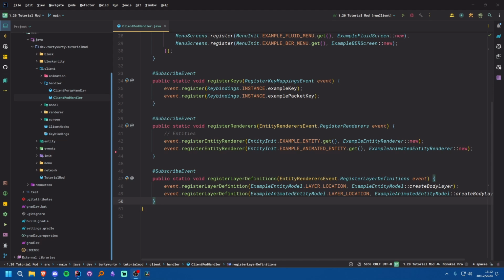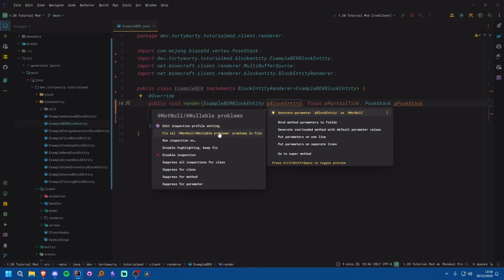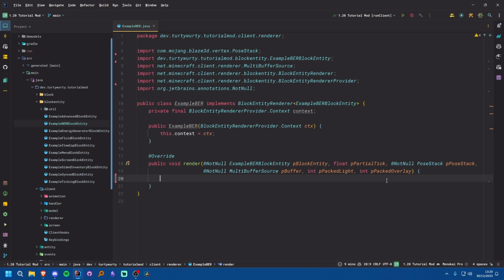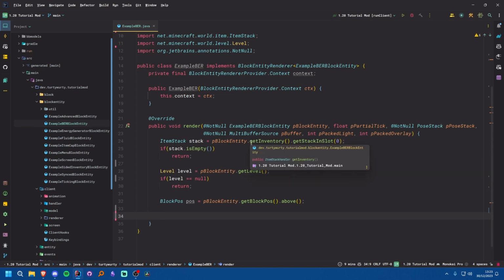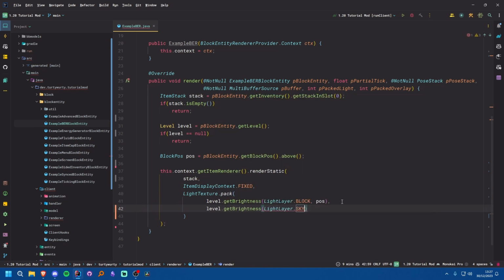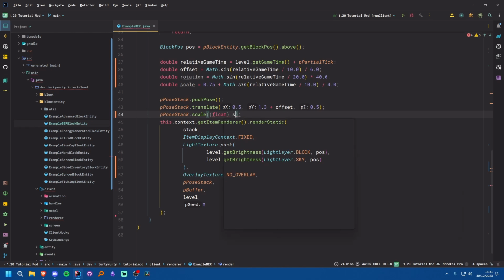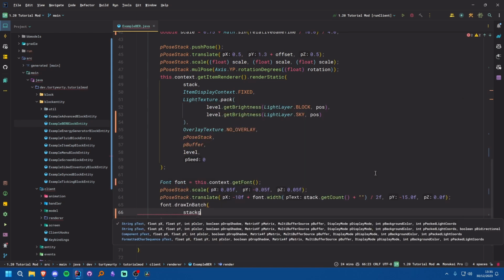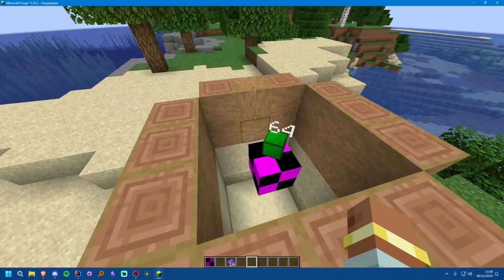1.20 Minecraft Forge Modding Tutorial - Block Entity Renderer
In this video, I show you how to create a block entity renderer so that we can render the inventory contents of our block entities. In the next tutorial, I will show you how we can render our fluid inventory by drawing quads in our block entity renderer.

Chapters:
0:00 - Intro
1:20 - What you need + Creating the renderer
4:40 - The render method
8:00 - The render logic
10:50 - Rendering an item
15:20 - Applying transformations
19:10 - Rendering text in the world
23:00 - Registering the BER
24:05 - Testing
25:35 - Outro